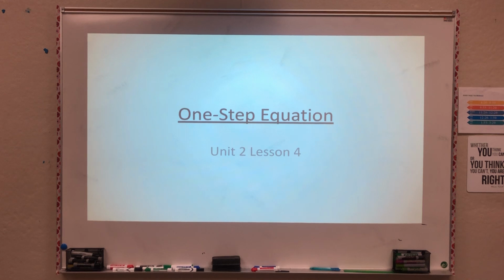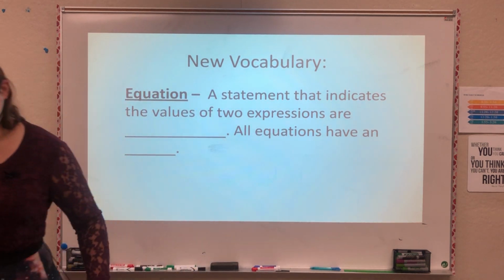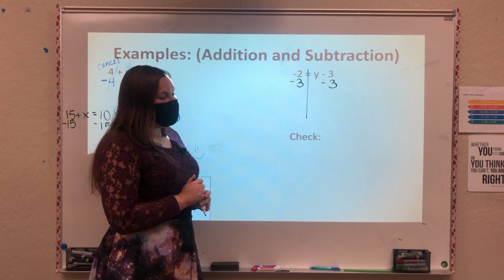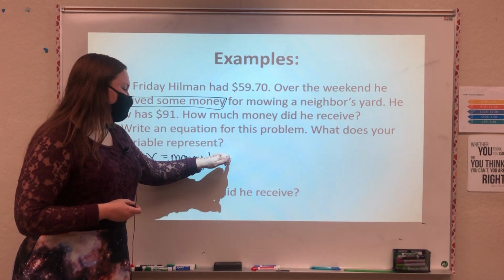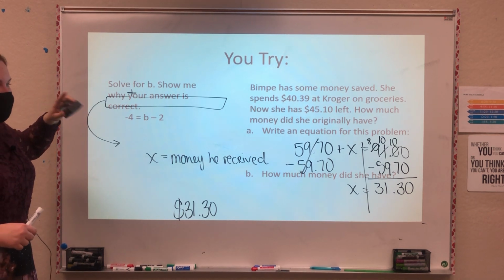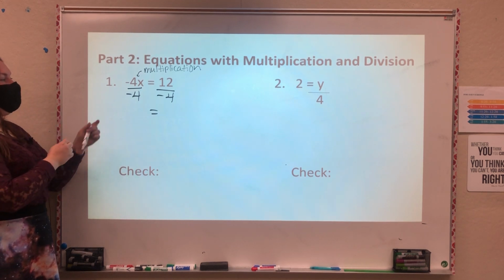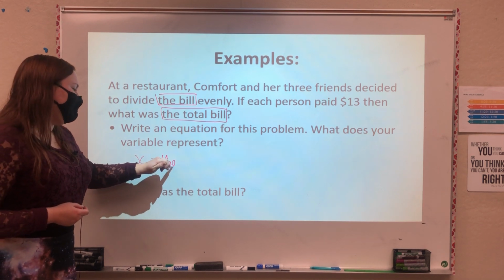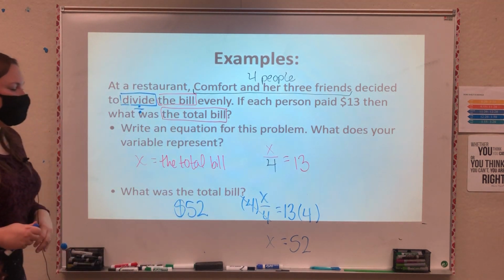One Step Equations